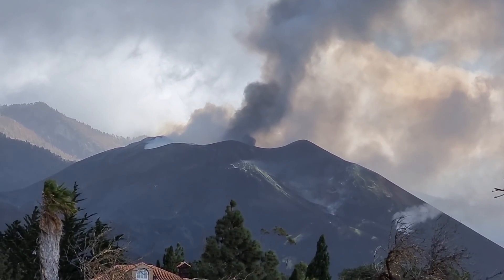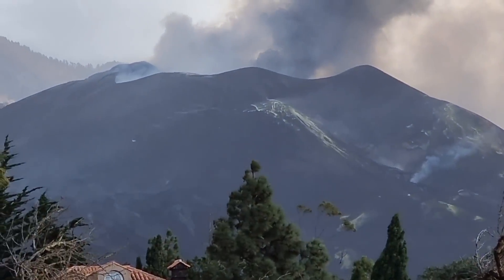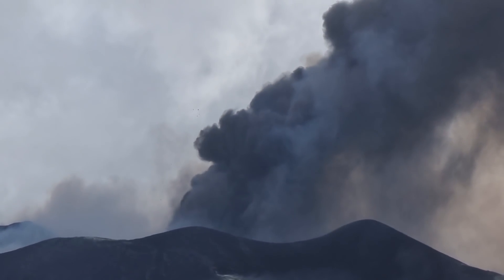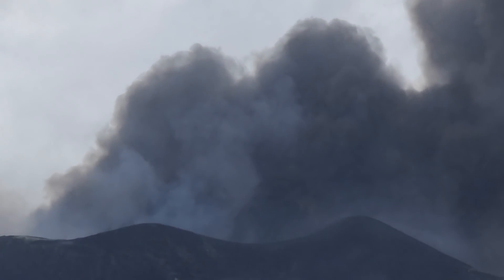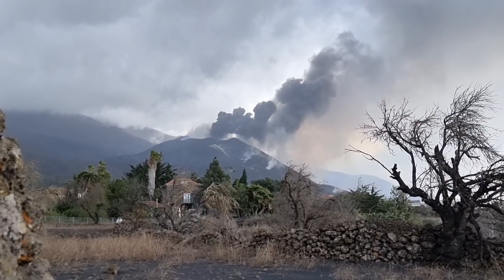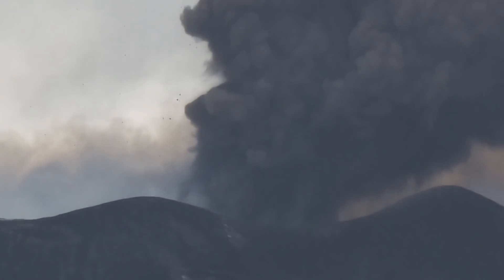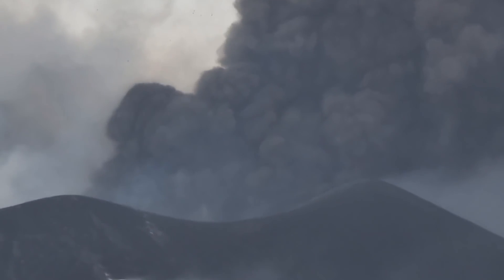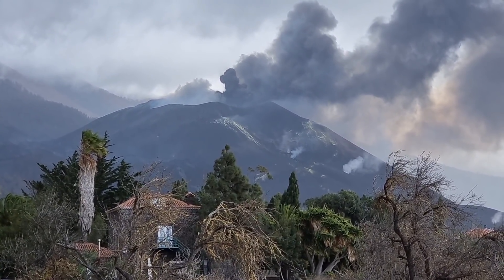La Palma: Ash Eruption on December 4, 2021. Seen from Tacande Abajo.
Volcano looked quite most of the day but inbetween we had ash eruptions as this one. Lava is moving through lava tubes and it reached the village of Las Manchas south of the lava flows.